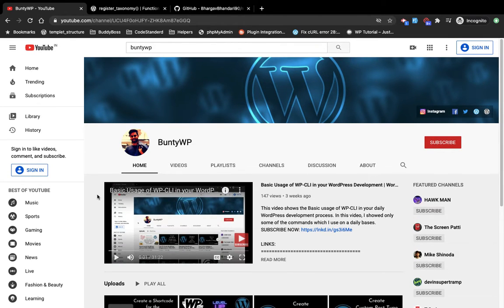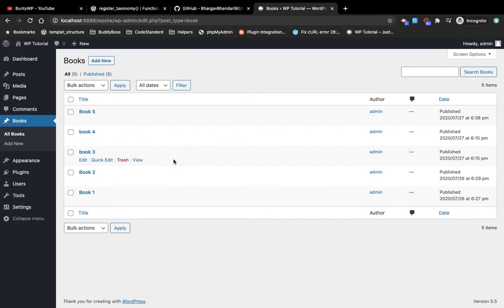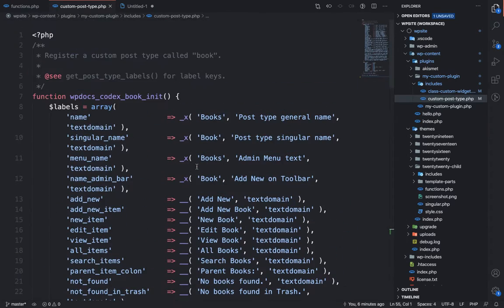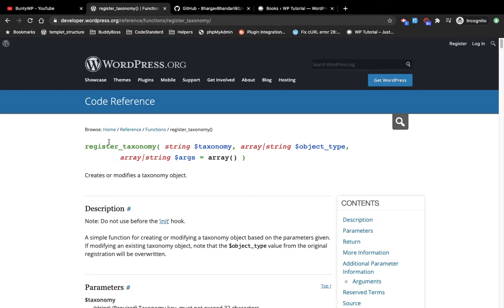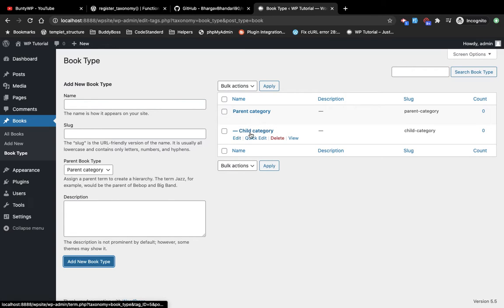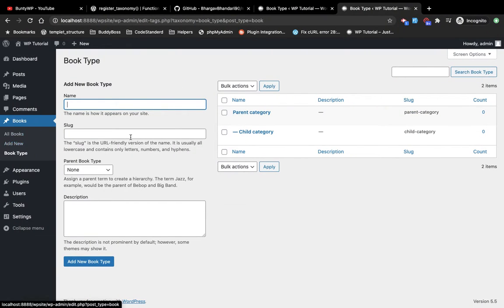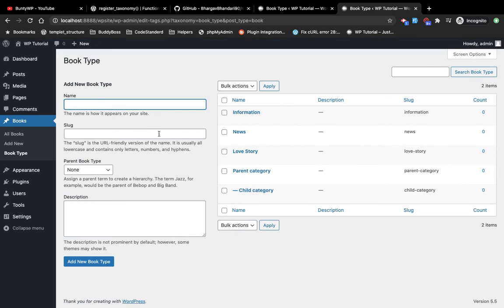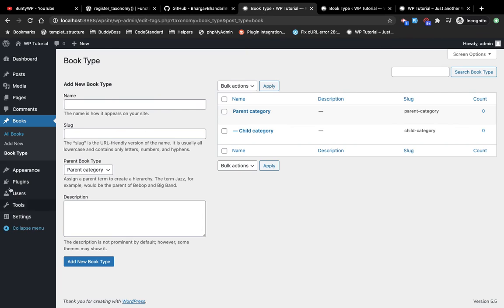How to create a Custom Taxonomy | WordPress | Beginners Tutorial | Tutorial - 13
This video shows How To create a Custom Taxonomy very easily.